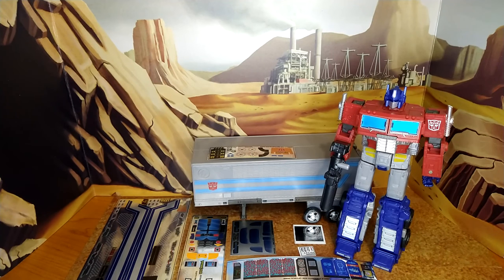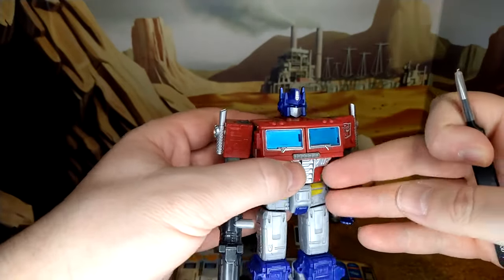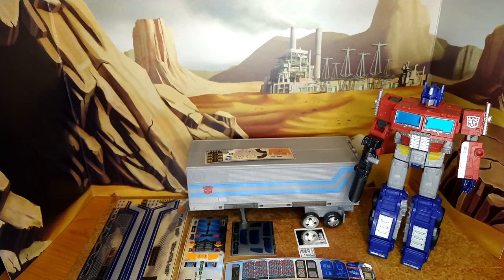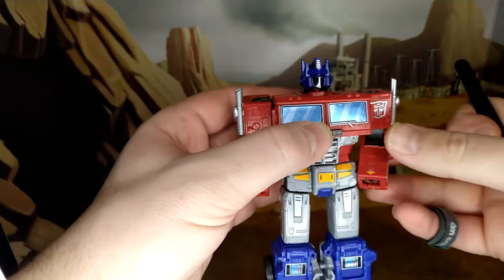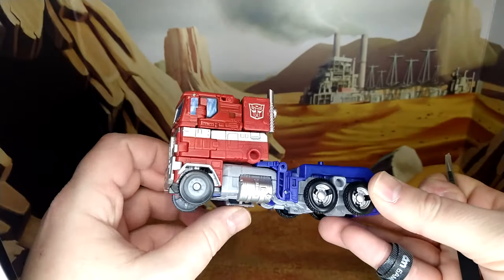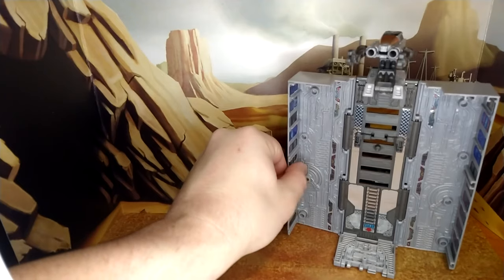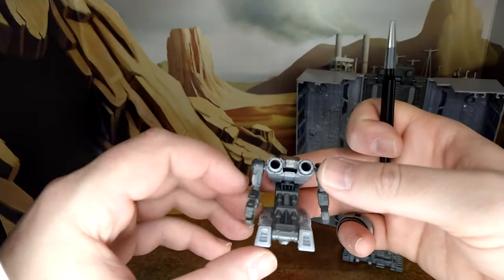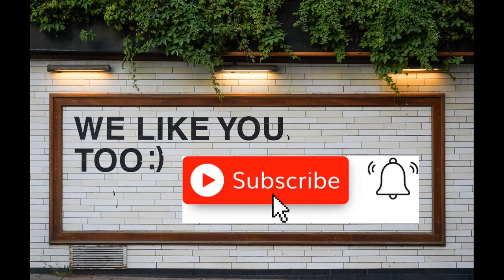Toyhax - War for Cybertron Earthrise Optimus Prime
Today we take a look at WFC Earthrise Optimus Prime both before and after he came out of the barber shop!